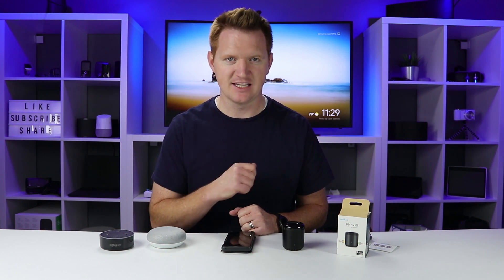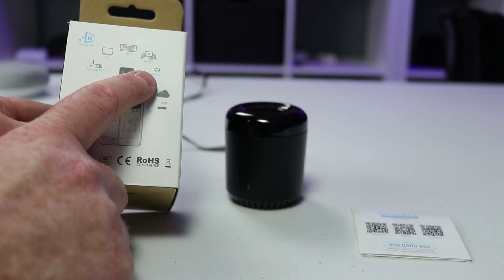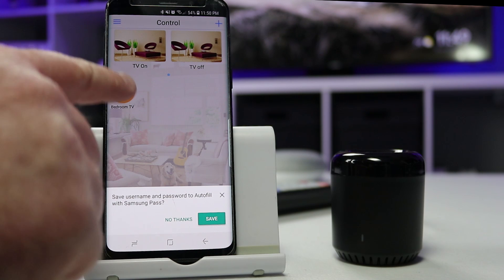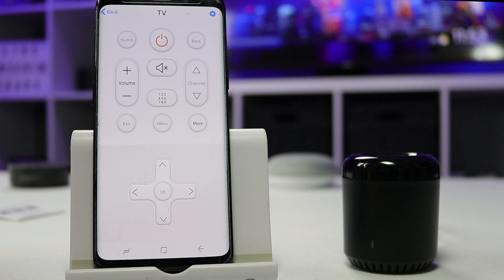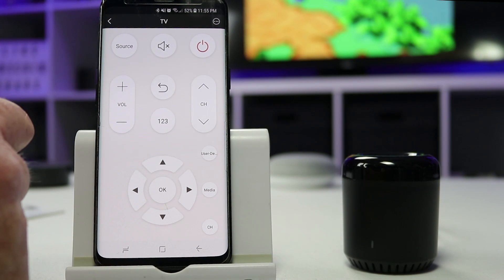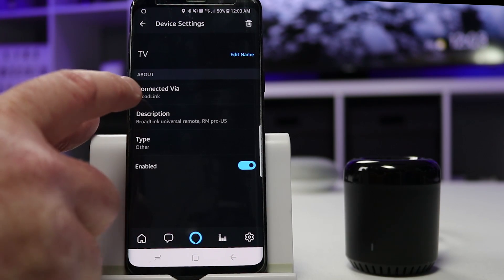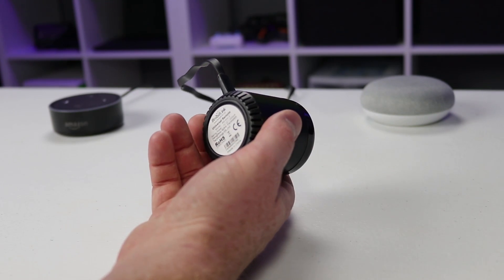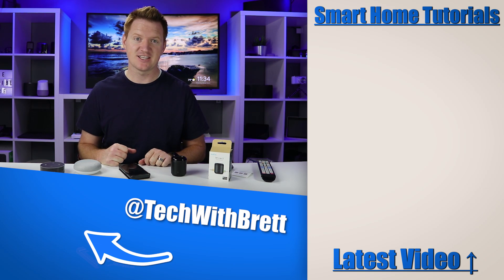Broadlink Mini 3 TV Remote Setup for Alexa & Google Home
Where's the TV remote? It doesn't matter anymore with the Broadlink Mini! You can now turn the TV on/off or change the volume all with your voice through Alexa or your Google Home. This video will take you through all the steps you need to follow to get up and running.

Update: ou only need to download the IHC app to connect the Black Bean and set everything up. You can also link the Broadlink skill direct in the Amazon Alexa app.

RM Mini 3 Black Bean on Amazon
RM Pro on Amazon

My Video Equipment:
My Camera
My Microphone
My Camera Mic
My Lights